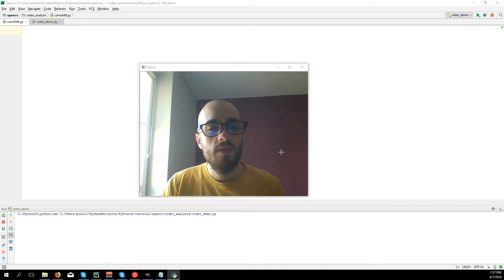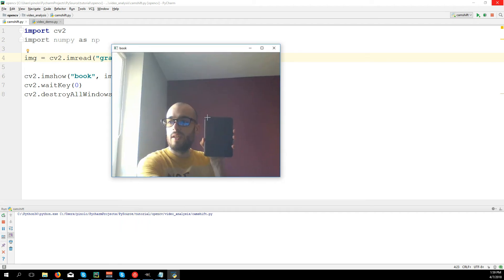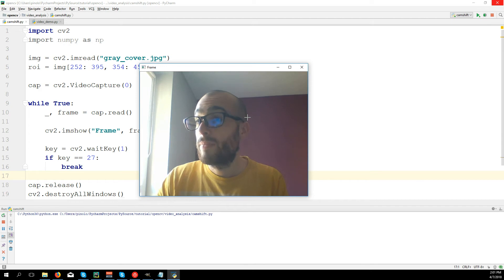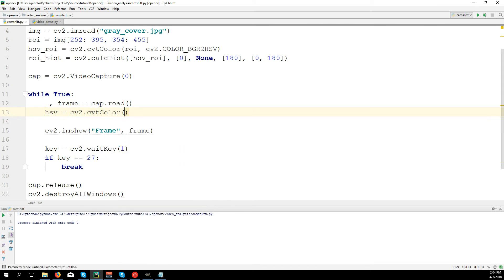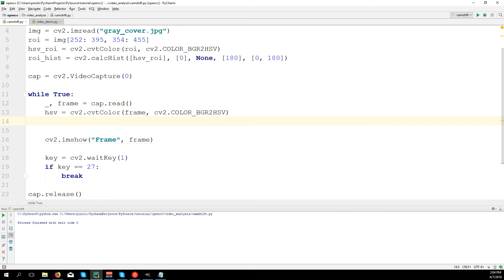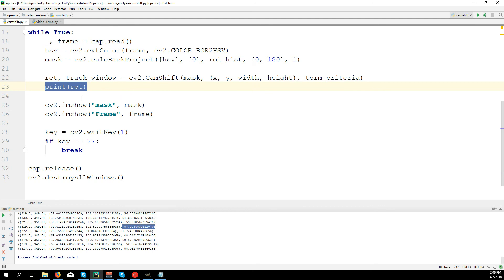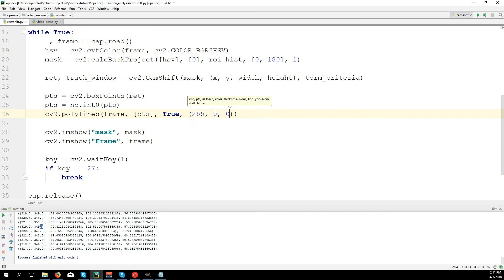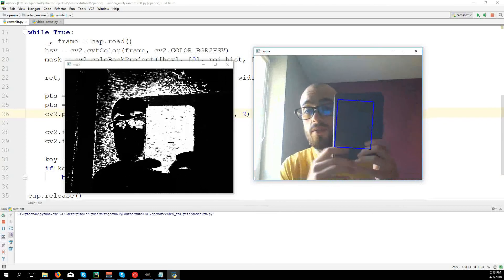Object tracking with Camshift – OpenCV 3.4 with python 3 Tutorial 30